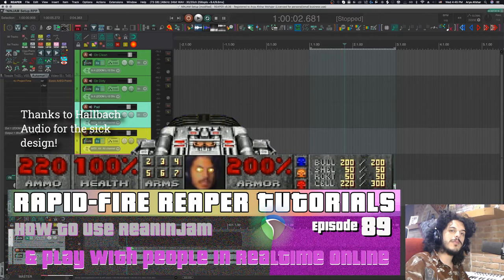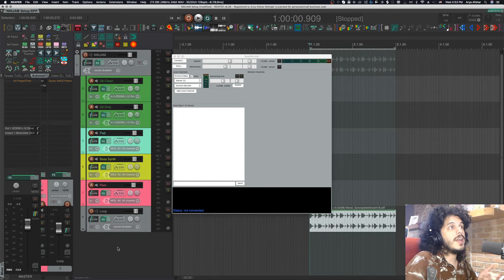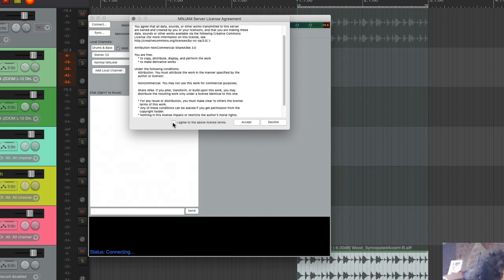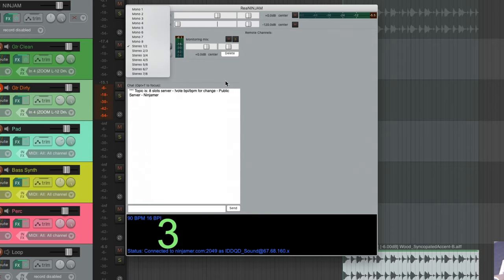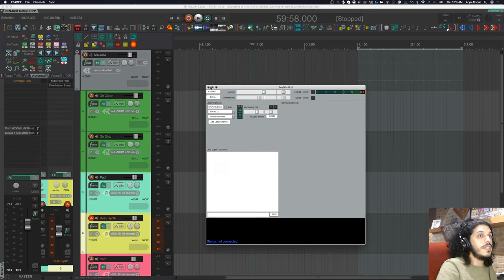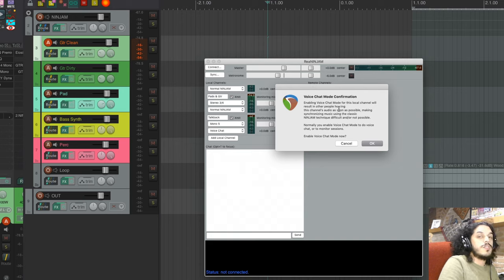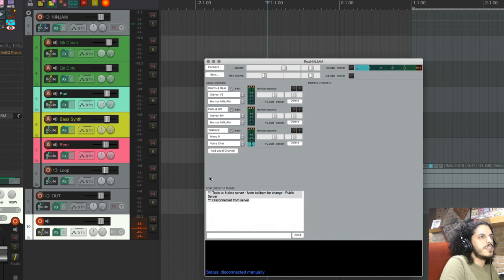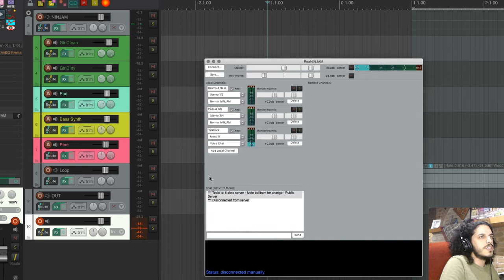How to Set up & Jam with NINJAM! (Rapid-Fire REAPER Tutorials Ep89)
Hey folks!
 Today I'm gonna show you how to set up NINJAM, and this Friday I'm gonna be jamming on there (with special guests) and would love to play with you!

The blog will be back up next week hopefully and I have some catching up to do!

My Reaper Stash ➡️ the link below to import my Repository by copy the link below to ReaPack ⬇️

Chapters:
0:00 Intro
0:25 Choose Your Weapon
1:00 Open NINJAM
1:24 Quick & Dirty Set-up
2:10 Connect to a Server
2:58 Understanding BPI (Beats Per Interval)
4:21 Local Channel Parameters
4:48 Syncing your REAPER to NINJAM Servers
5:13 Jam!
6:33 The "proper" way to set up NINJAM
7:35 Adding a voice chat channel
8:31 Proper way vs. Quick way
9:36 NINJAM Hotkeys & Preferences
10:14 Recording the Jams
10:55 Come Jam with me!